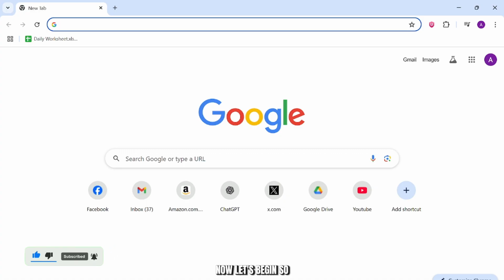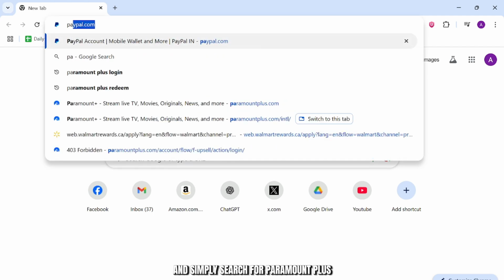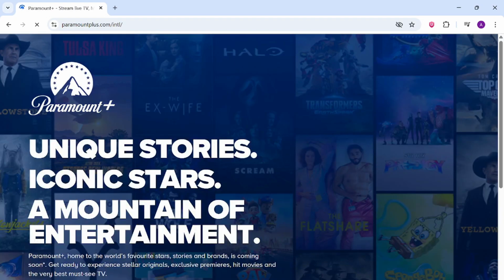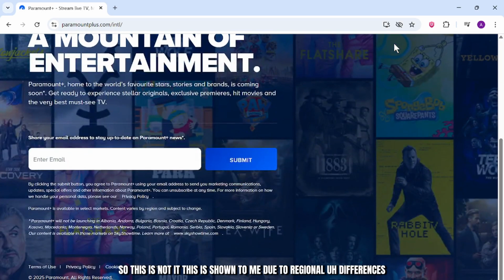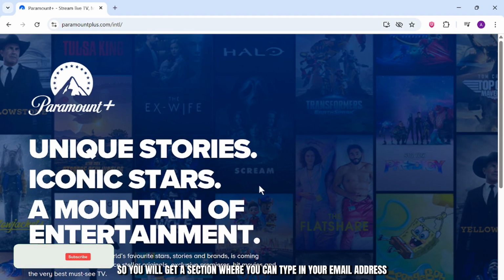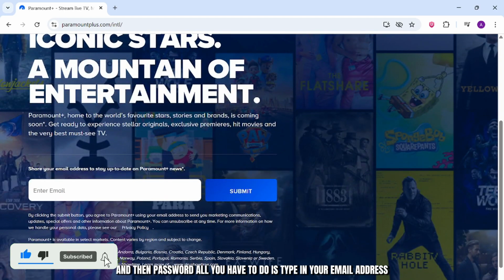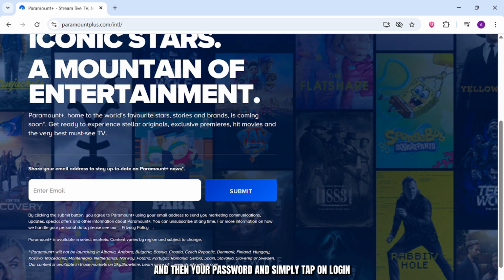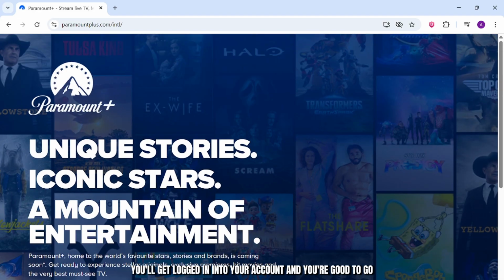How To Login To Paramount Plus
Want to watch your favorite shows and movies on Paramount+ but not sure how to log in? 🎬🔑 This quick and easy 2025 guide will show you exactly how to sign in to Paramount Plus on any device in just a few steps!

What You’ll Learn in This Video:
✅ How to log in to Paramount+ on desktop, mobile, and smart TVs
✅ How to use your Paramount+ account with different devices
✅ What to do if you forgot your password or email
✅ Tips to keep your Paramount Plus account secure

Whether you’re a new subscriber or logging in on a new device, this tutorial will help you access Paramount+ quickly and start streaming right away.

📌 Chapters:
⏱ 0:00 - Introduction
⏱ 0:10 - How To Login To Paramount Plus